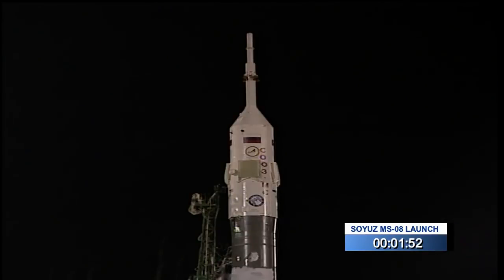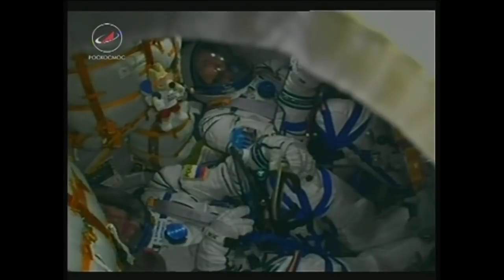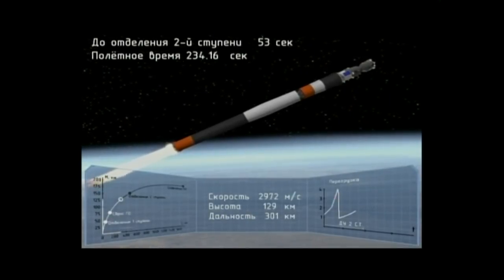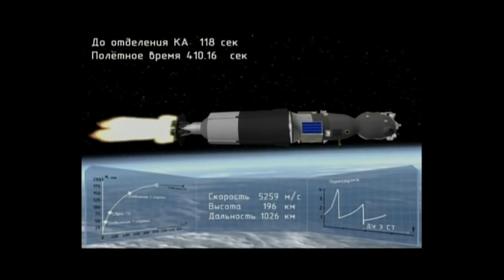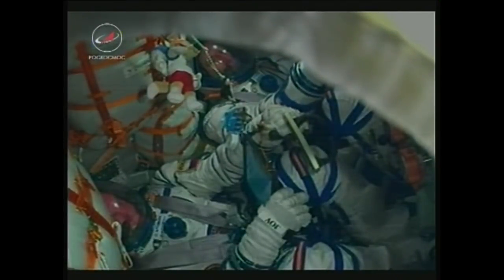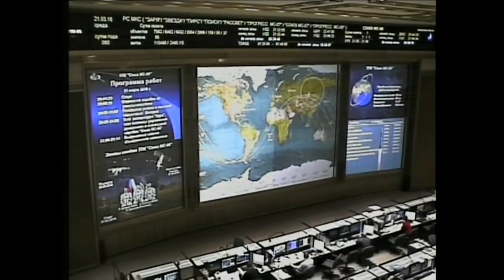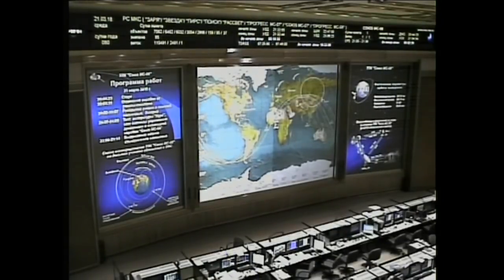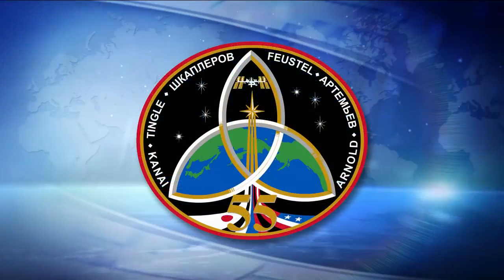ISS Expedition 55-56 Crew Launches to the International Space Station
Expedition 55-56 Soyuz Commander Oleg Artemyev of Roscosmos and Flight Engineers Drew Feustel and Ricky Arnold of NASA launched on the Russian Soyuz MS-08 spacecraft on Mar. 21 from the Baikonur Cosmodrome in Kazakhstan to begin a two-day journey to the International Space Station and the start of a five month mission on the outpost. The footage also contains the crew's pre-launch activities that included their departure from their Cosmonaut Hotel crew quarters, their suit-up in the Cosmodrome's Integration Facility, walk out to their crew bus and arrival at the launch pad to board their spacecraft.

This video is available for download from NASA's Image and Video Library